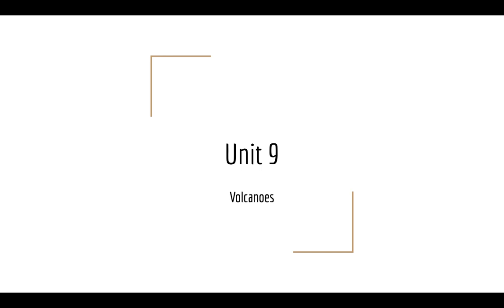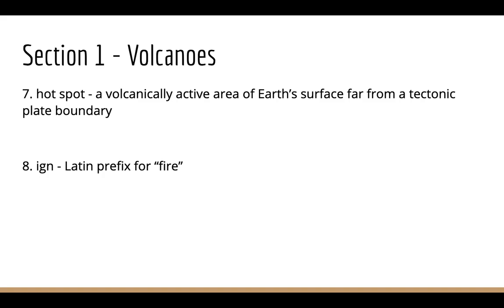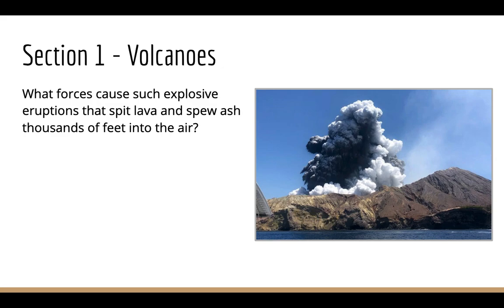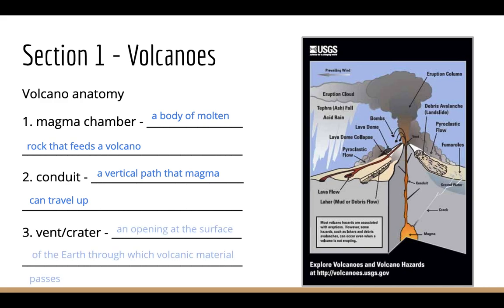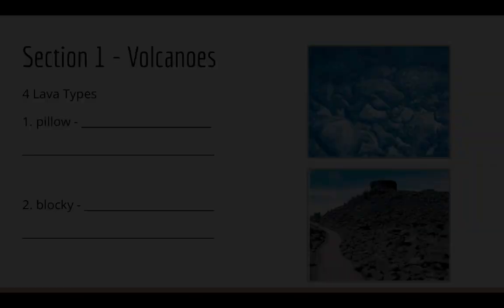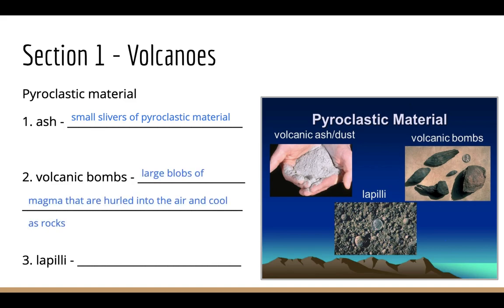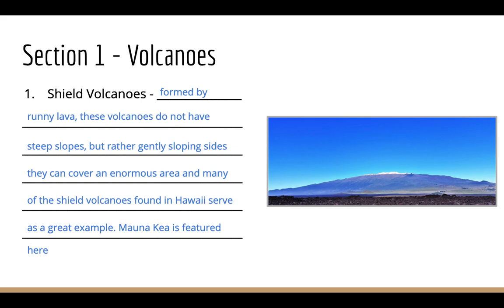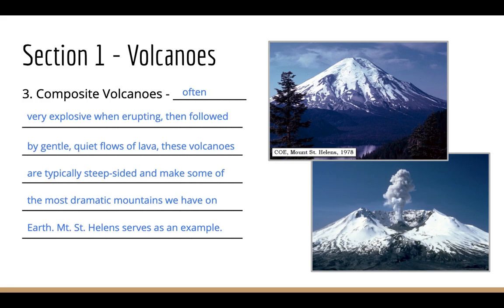Unit 9 Notes - Volcanoes - Instruction - Earth Science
Here you'll find notes and instruction for Unit 9 - Volcanoes for 8th Grade Earth Science.

DO THE FIVE
Help stop coronavirus
1. HANDS - Wash them often
2. ELBOW - Cough into it
3. FACE - Don't touch it
4. SPACE - Keep safe distance
5. HOME - Stay if you can